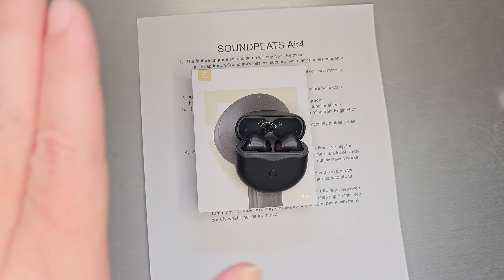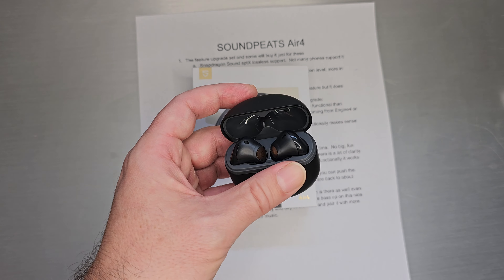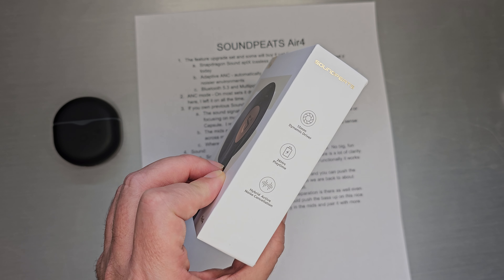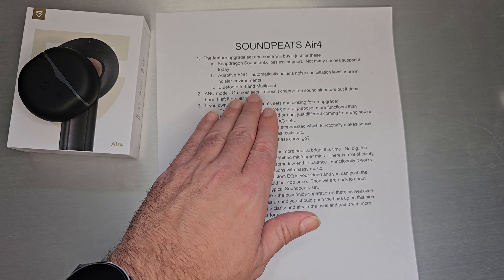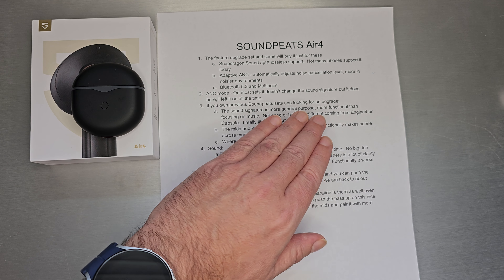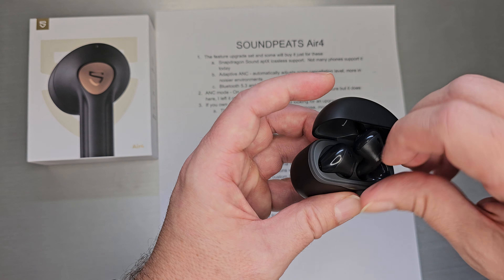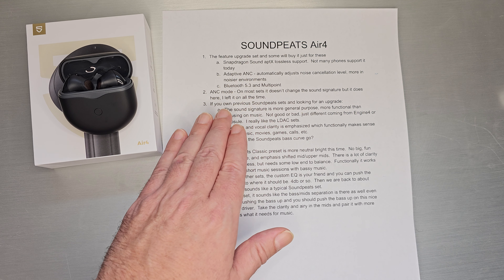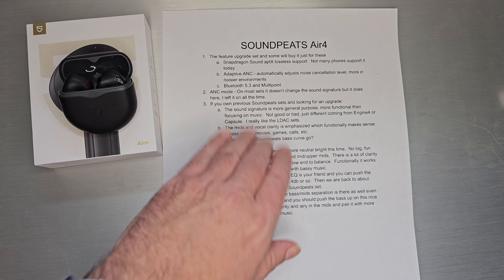Soundpeats Air4 - 4 the aptX Lossless Early Adopters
Timecodes:
00:00 Intro and Close Up
01:24 The Features
03:18 ANC Mode
04:04 Upgrade?
06:04 Sound